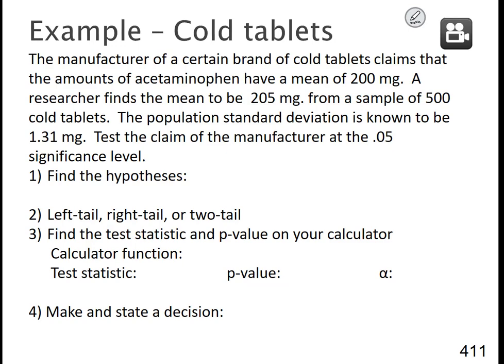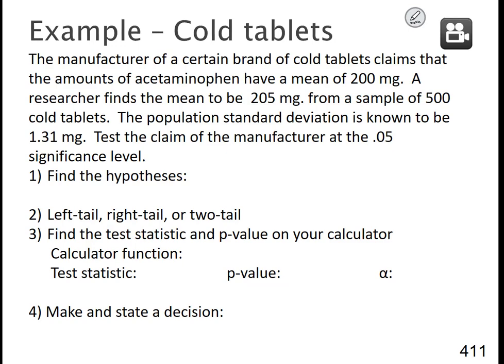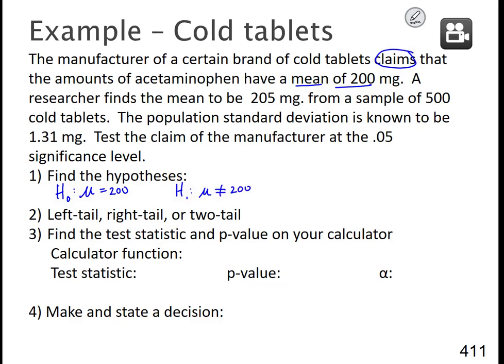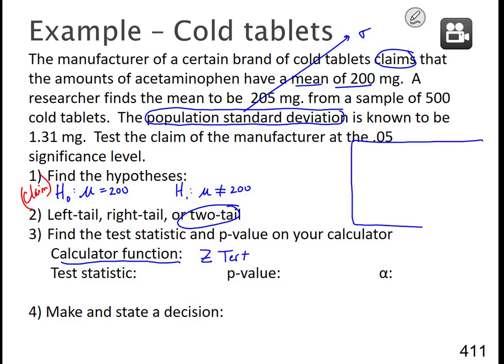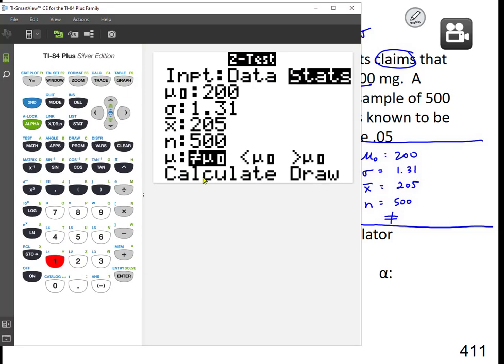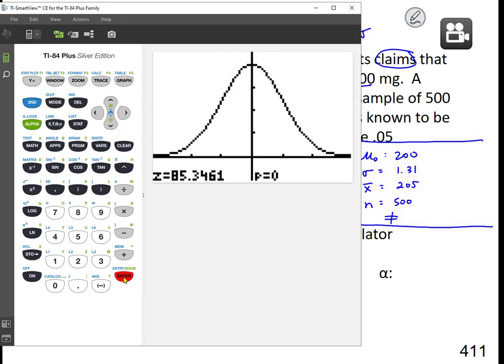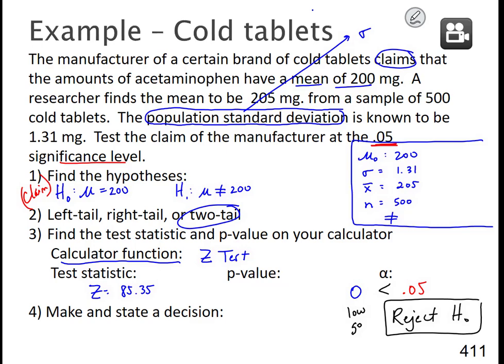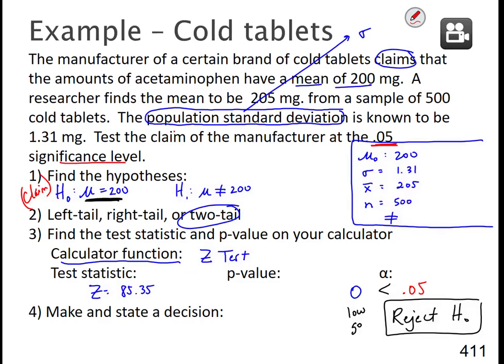Ch 8 Example Cold Tablets (2021)